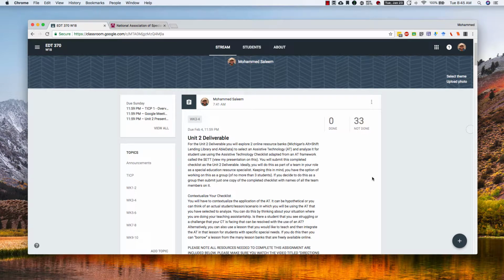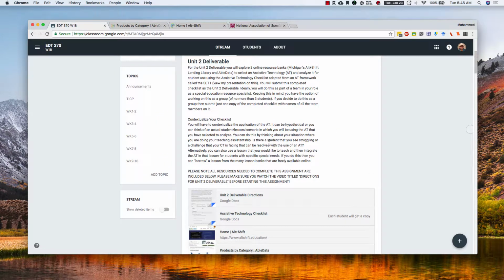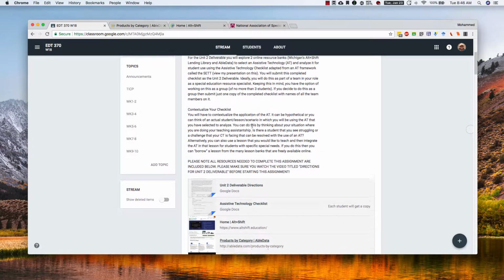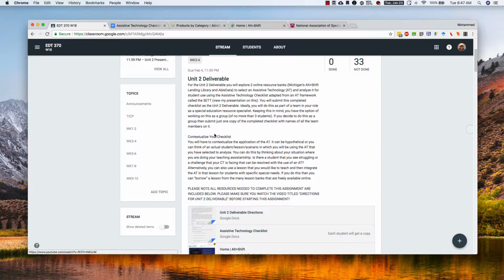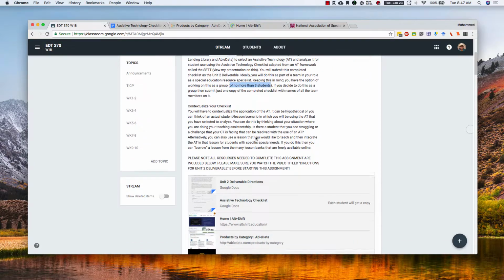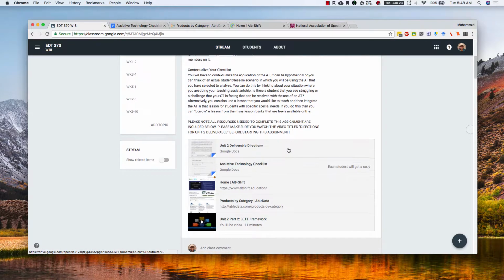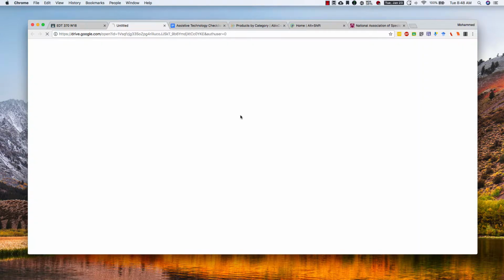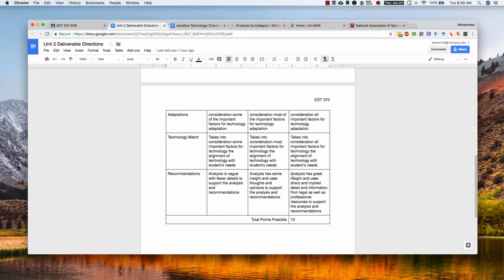Directions for Unit 2 Deliverable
Directions and expectations for the Unit 2 Deliverable